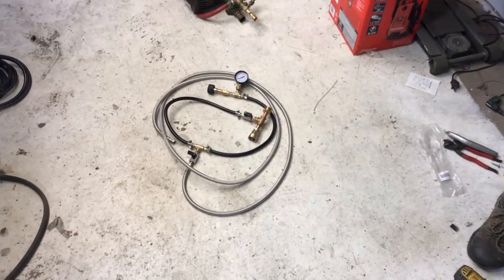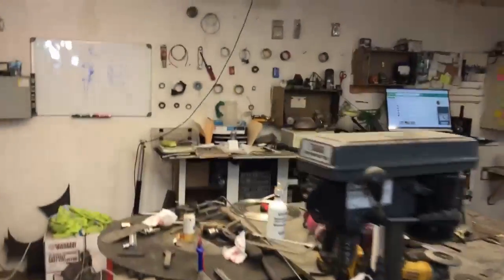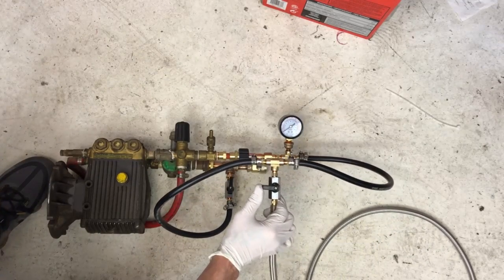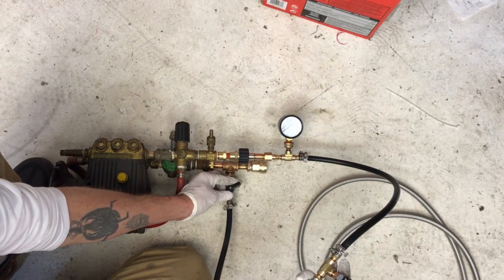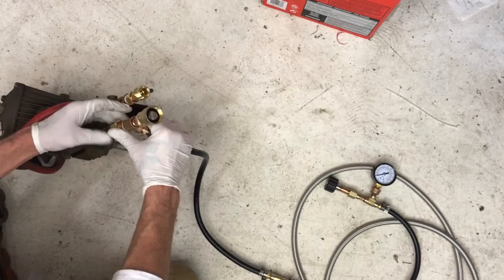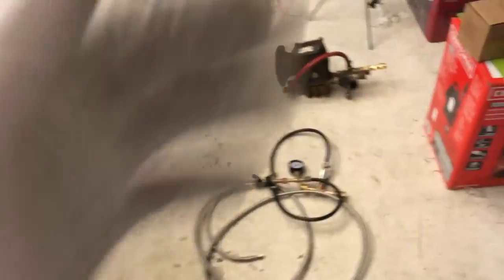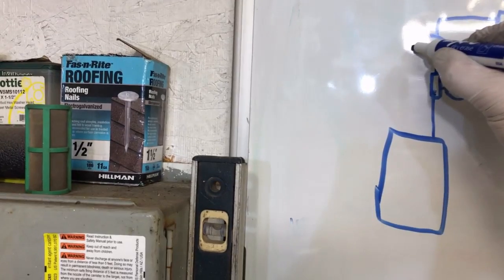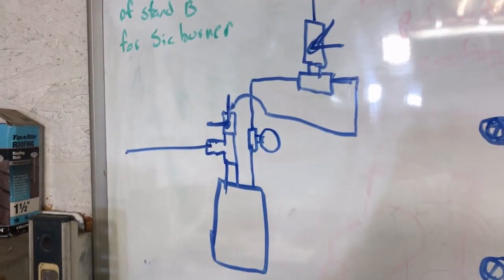Turn any pump into any pressure any flow rate you want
Need a pump that pumps low flow high pressure ?
Need to convert a pump you already have to any flow rate and pressure you want ?